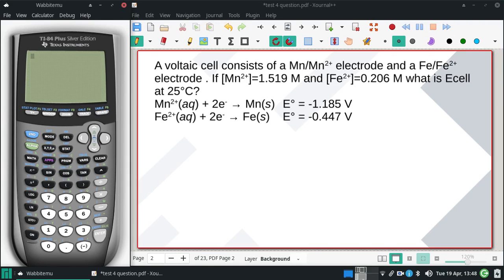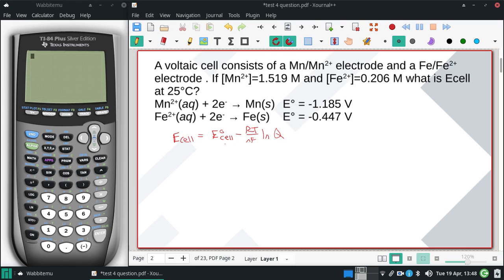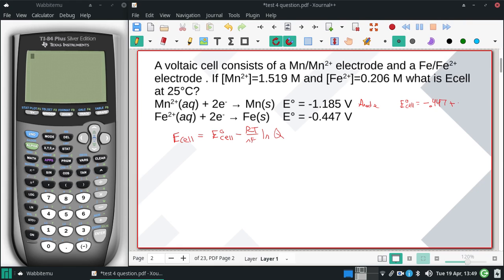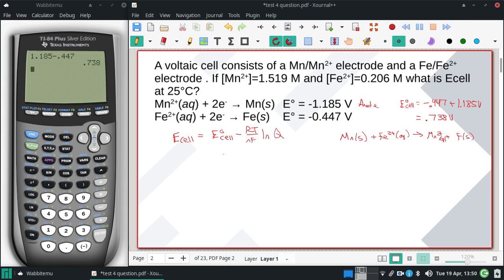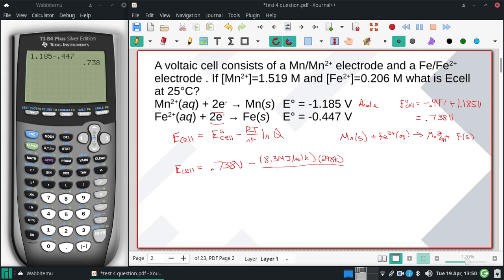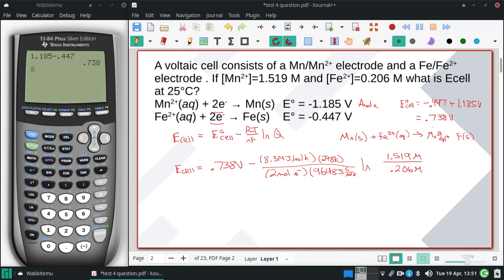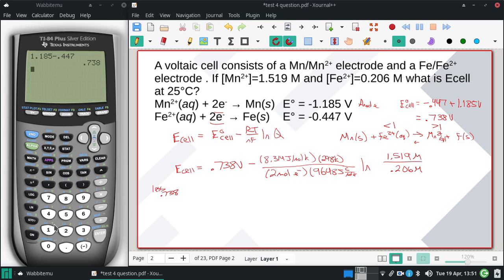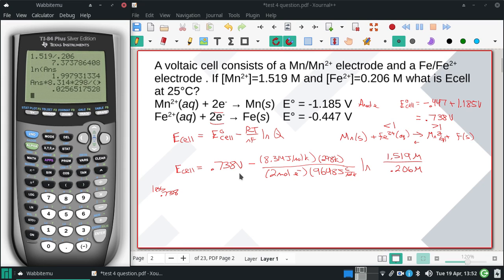A voltaic cell consists of a Mn Mn2+ electrode and a Fe Fe2+ electrode If Mn2+=1 519 M and Fe2+=0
A voltaic cell consists of a Mn/Mn2+ electrode and a Fe/Fe2+ electrode . If [Mn2+]=1.519 M and [Fe2+]=0.206 M what is Ecell at 25°C?
Mn2+(aq) + 2e- → Mn(s)  E° = -1.185 V
Fe2+(aq) + 2e- → Fe(s)  E° = -0.447 V